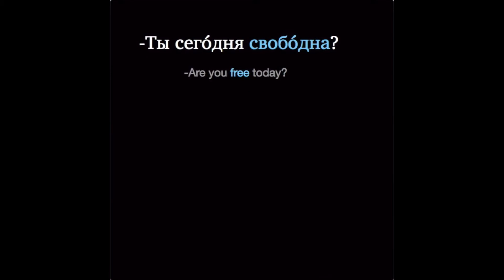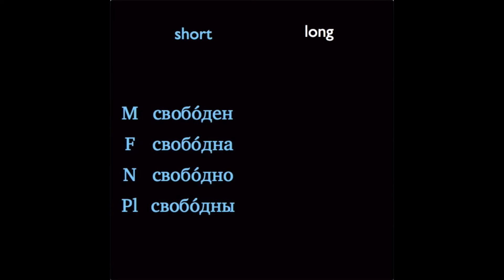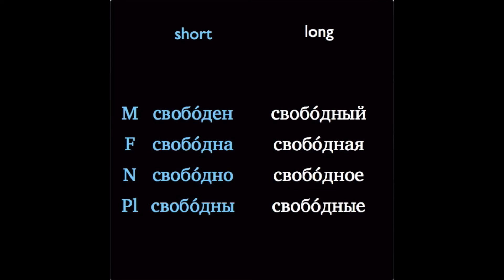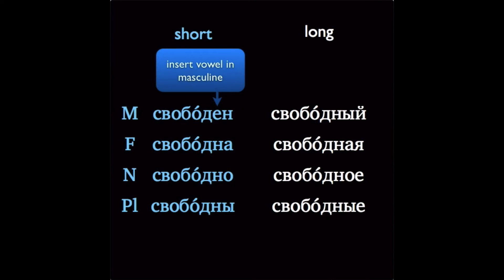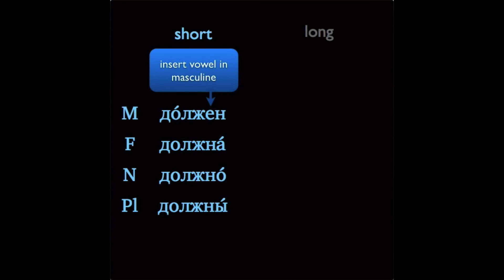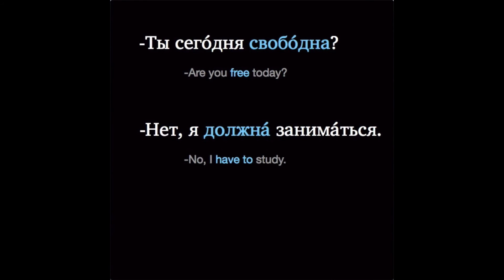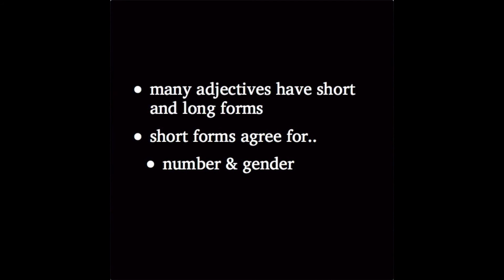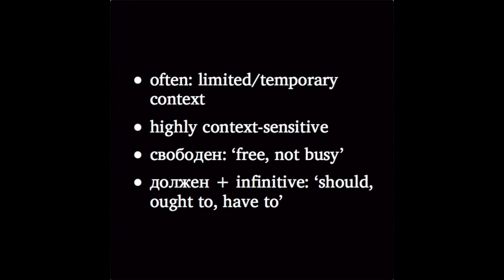An Introduction to Short Adjectives in Russian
A quick introduction to two short adjectives, свободен and должен. This tutorial was created for students using a book that introduces short adjectives gradually, so keep in mind that there is much more to say about short adjectives! We'll cover additional points in a later video.